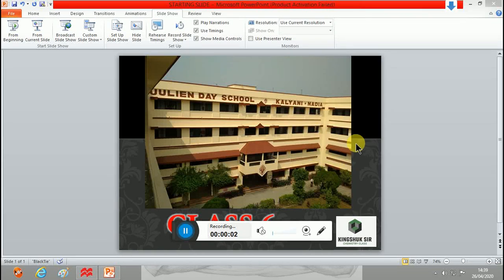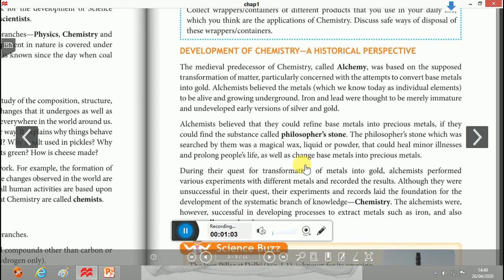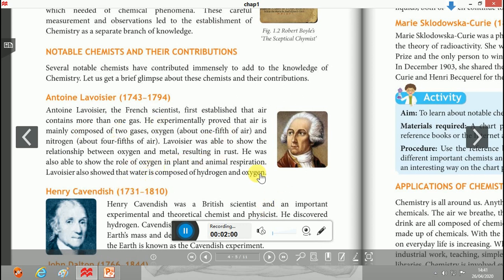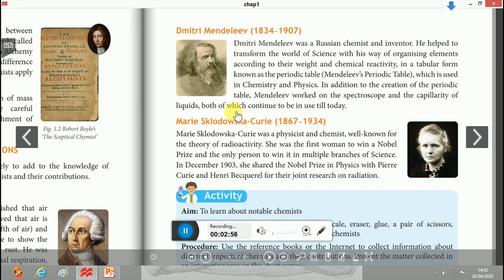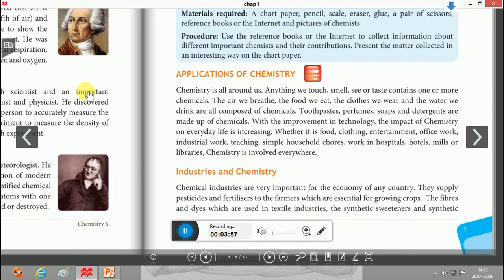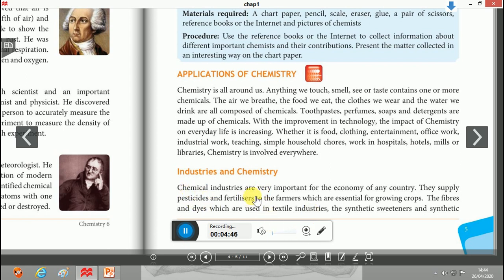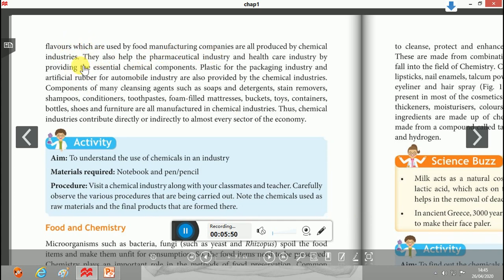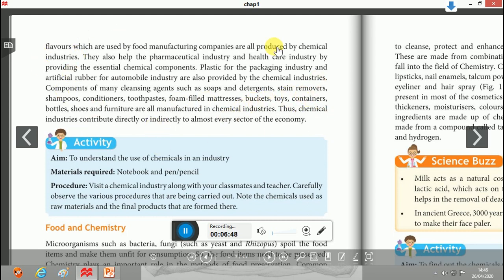CLASS 6 NOTABLE CHEMISTS AND THEIR CONTRIBUTIONS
AS PER NEW CISCE CURRICULUM FOR CLASS 6. SUBJECT CHEMISTRY